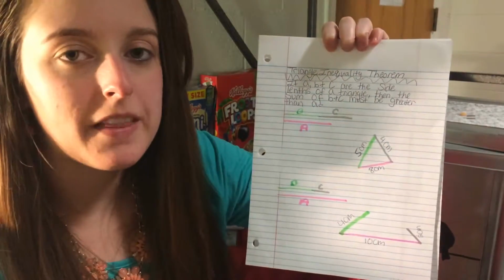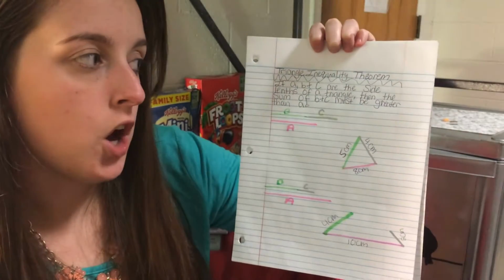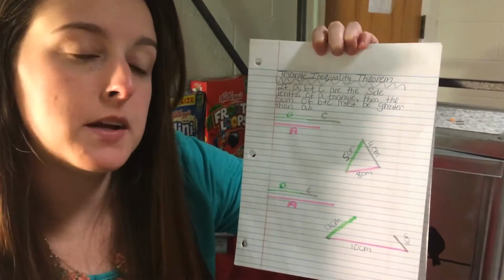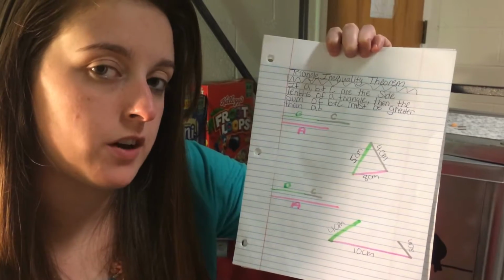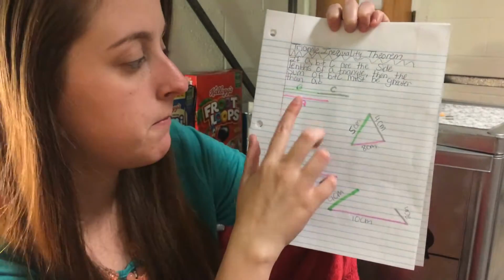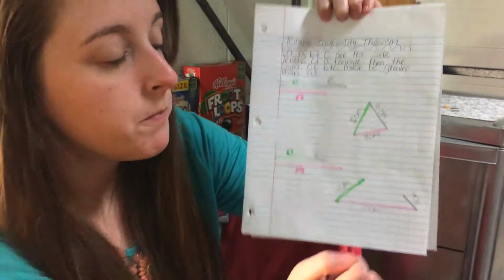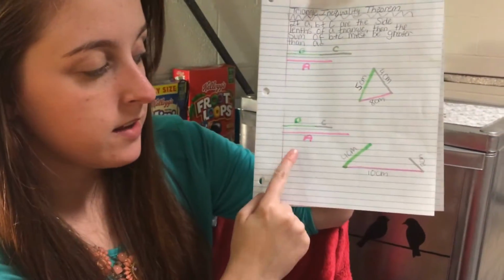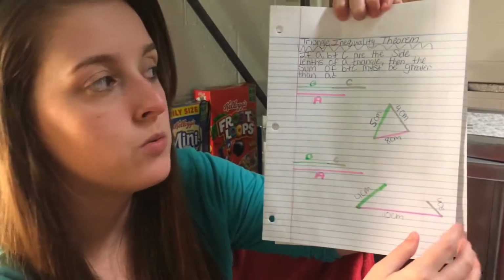Triangle inequality. Video assessment 3